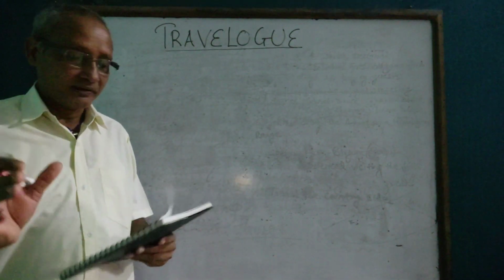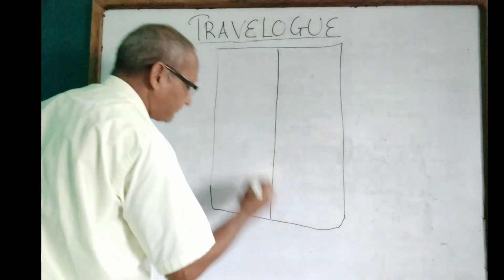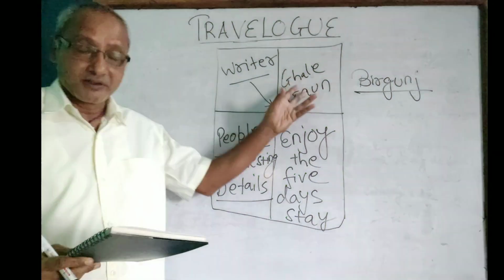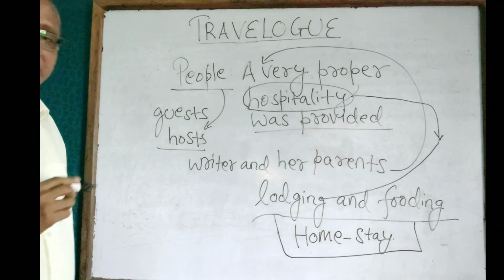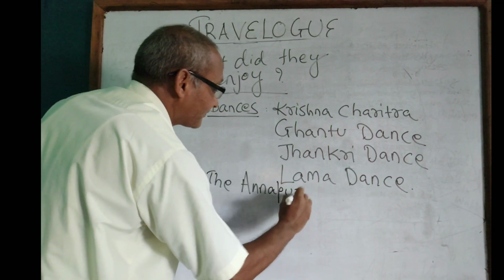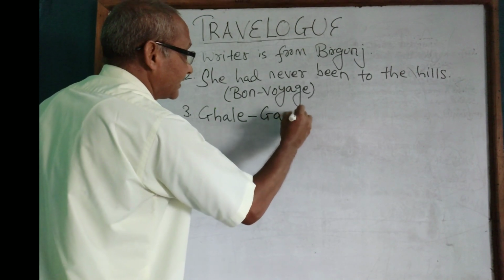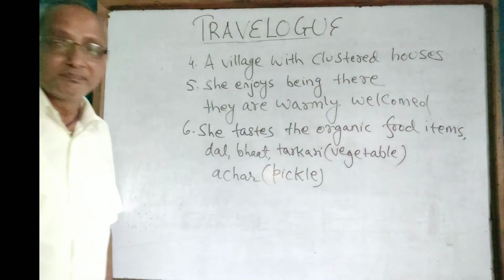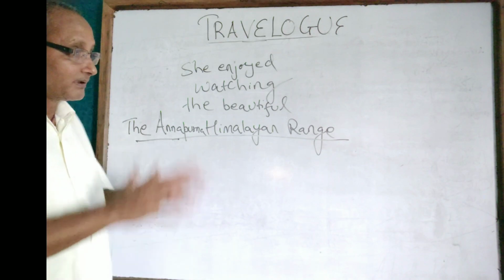Travelogue - Class VIII English - Learn With Ashish Kharga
In this video, I have discussed the lesson Travelogue. This is my first video and in this video, I have explained the lesson travelogue.